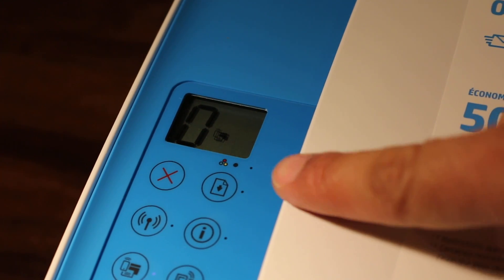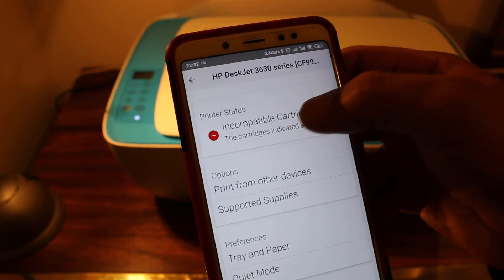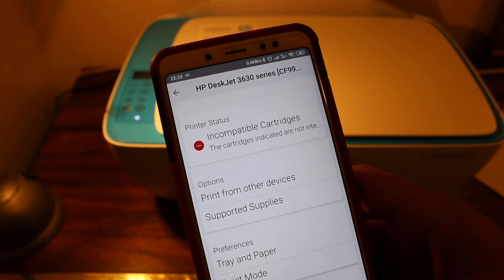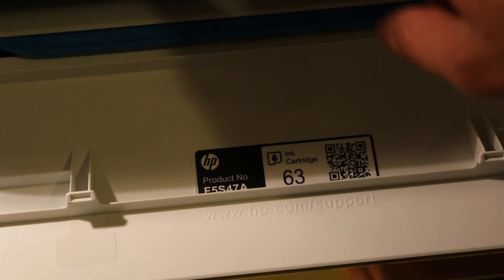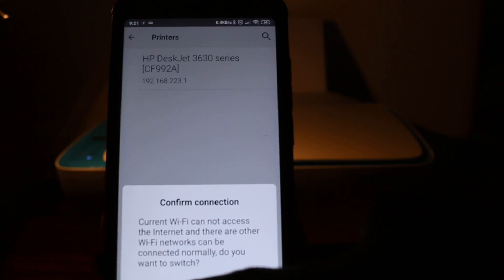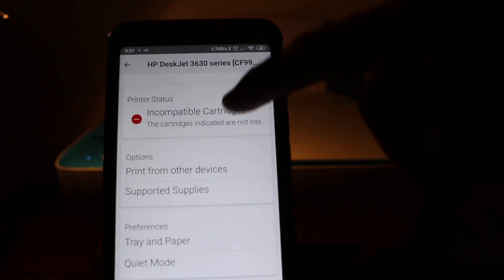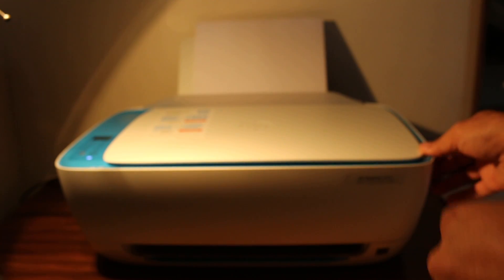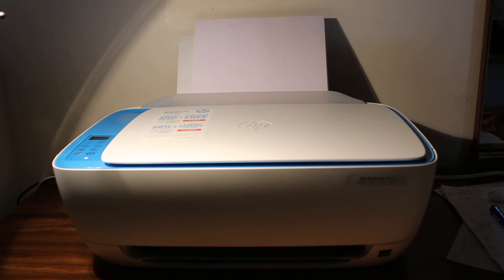How To Fix An “Incompatible / Missing Cartridge” Error On ANY HP Printer | review.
This tutorial explains how to fix “ incompatible Cartridge" error on any HP Printer. Just follow the easy steps to fix the problems.This tutorial applies to HP DeskJet 3630, 3631, 3632, 3633, 3634, 3635, 3636, 3637, 3638 All-In-One Printer & HP DeskJet Ink Advantage 3635, 3636, 3638 All-In-One Printer & HP DeskJet Ink Advantage Ultra 4729 All-In-One Printer.